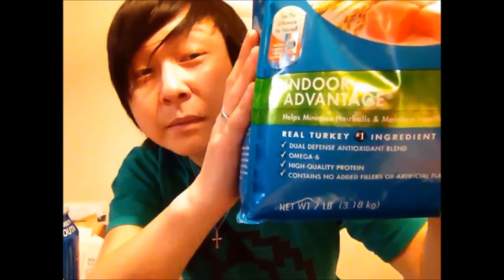PURINA ONE NOT-SO-SMARTBLEND | Awfully Off-Topic #1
It helps out a lot! Also, sorry about the camera earthquakes.

Have cats of your own? They might like Purina ONE® SmartBlend™

NOTE: I in no way represent the Purina® brand, nor did they sponsor this video. They probably don't want to associate with me.

As everybody knows, cat food is delicious, especially if you're human. In this video, I prove to you just how awesome it is to eat another species' food. My cats will go hungry for weeks!

Interested in joining a great network?